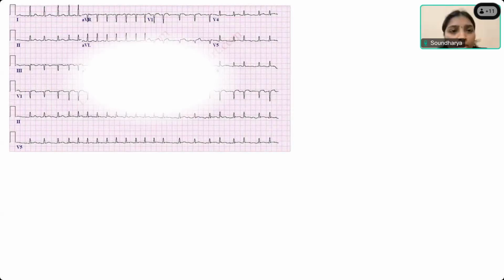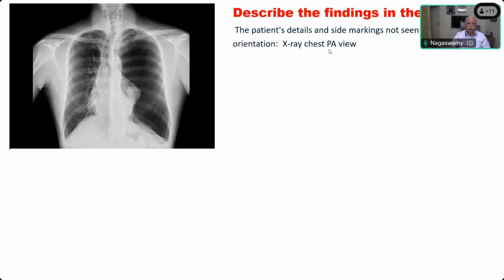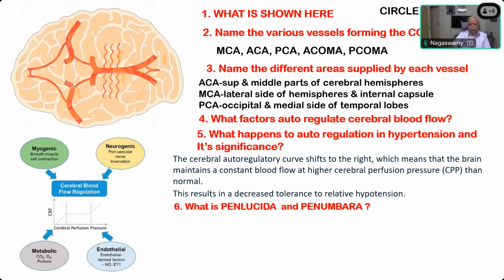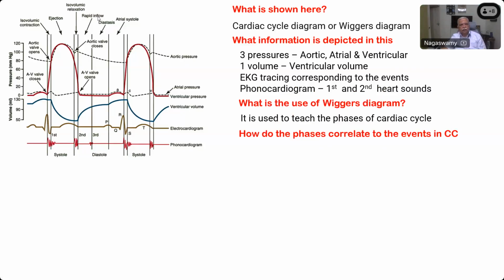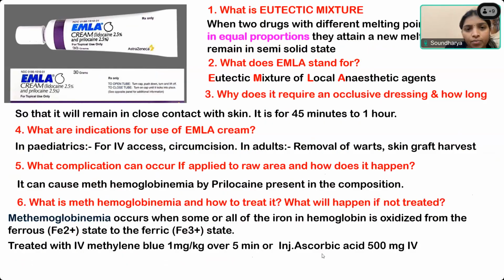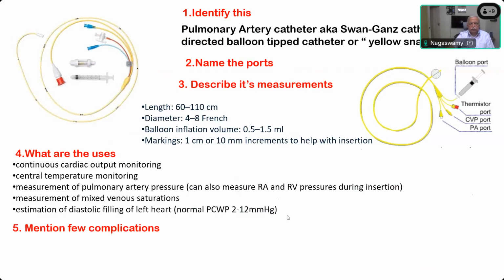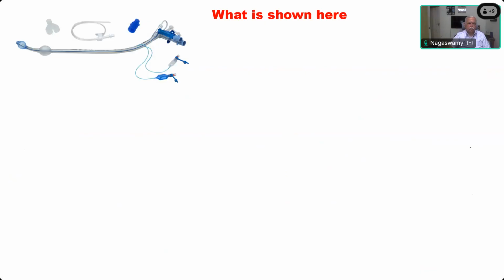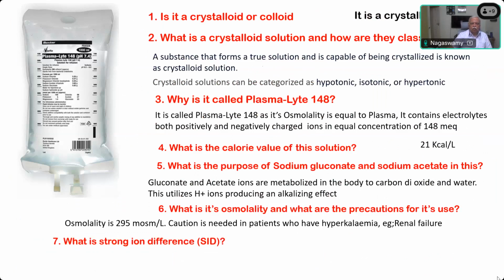17 OCT 2024 OSCE WITH PROF V NAGASWAMY - MIOT SESSION 22